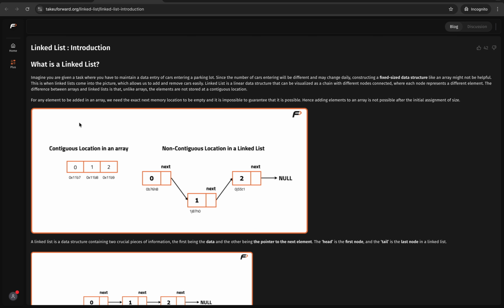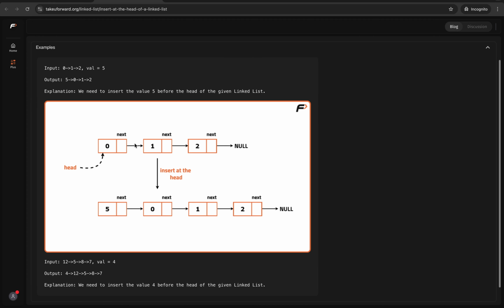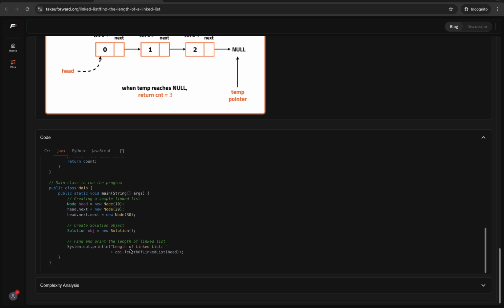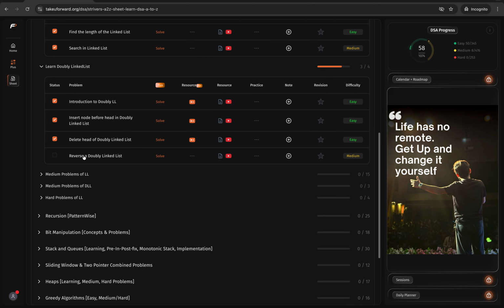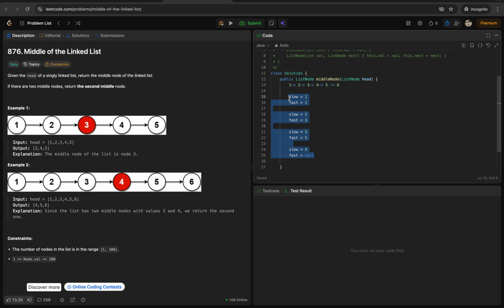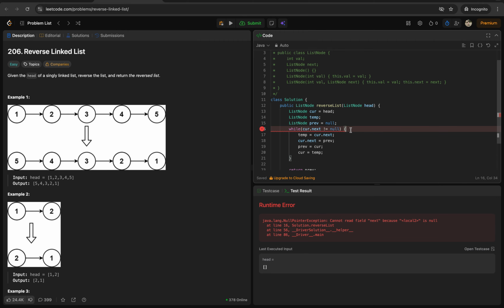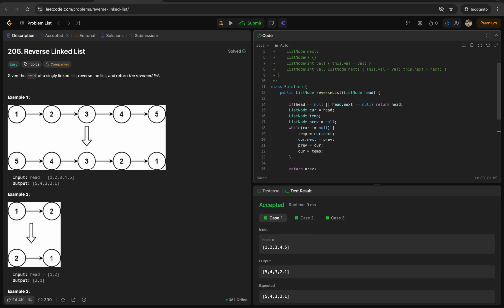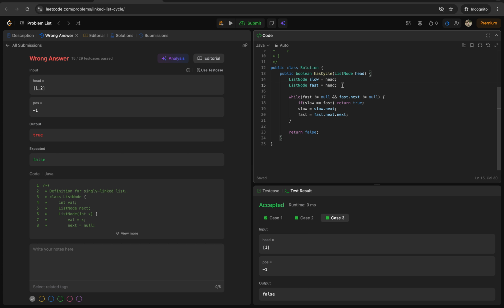100 Days of DSA Challenge 🔥 | Day 17 | Striver A2Z Sheet